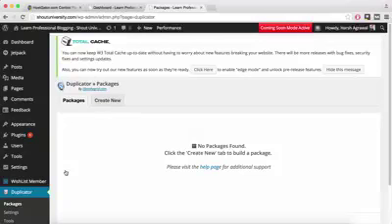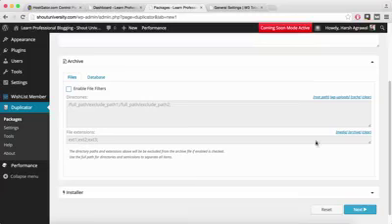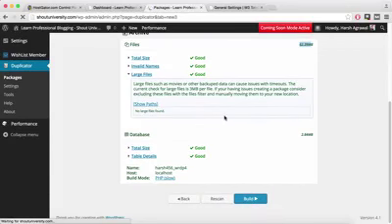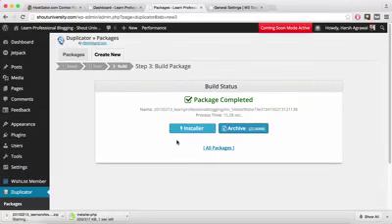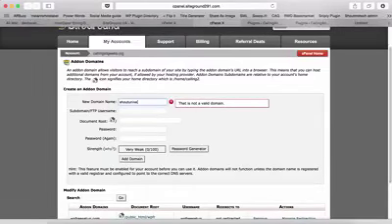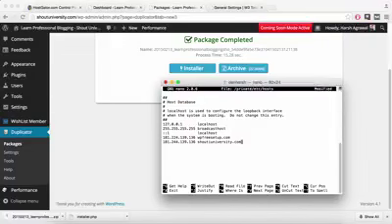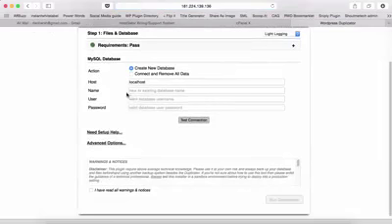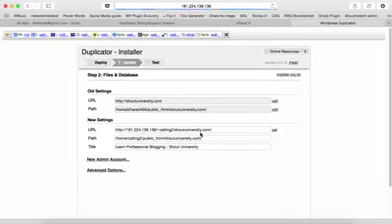How to Move WordPress Hosting With Duplicator Plugin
WordPress Duplicator plugin is a free and most popular plugin to migrate WordPress site from one hosting to another. Here are few more usage of this plugin:
You can migrate live site to local computer
You can deploy locally developed site to live server
You can migrate site from one server to another
Overall, this is one awesome plugin which you will be needing to use once in a while. This is a detailed video tutorial of Duplicator plugin and in this video I have migrated one site from Hostgator hosting to Sitergound hosting. This process hardly took about 10 minutes and depending upon your WordPress site, it may take some time. You can also refer to blog post here:
Here are resources which I mentioned in the article: